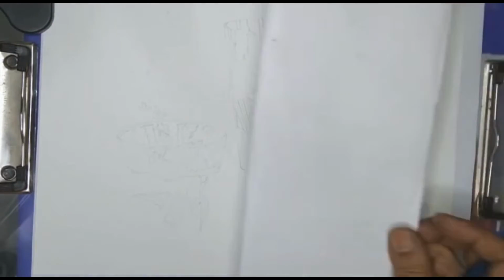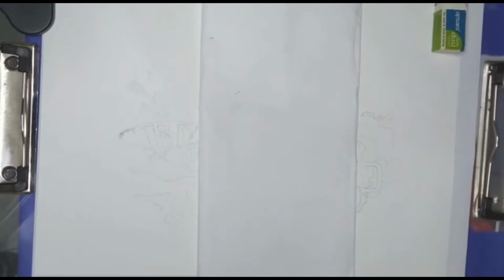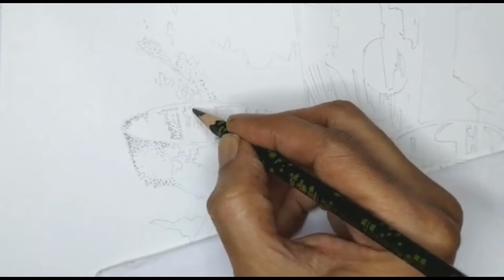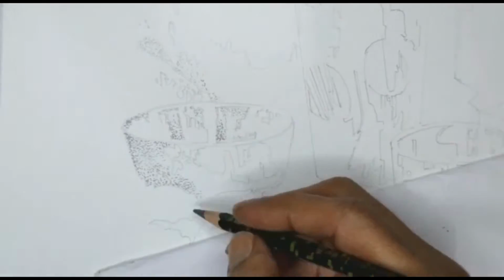Pencil rendering part 7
This is a series of 8 drawing tutorial

After watching this video you should arrange three metal objects of your
choice and render it with the help of material as listed below

1) 2B 6B 4B 6B 10B pencils you
2) Paper stump
3) Kneaded rubber and Soft eraser
4) A4 size acid free paper
5) Two bananas, Lemon, and Guava

Step 1) Draw lighter out line.

Steep 2) Observe Dark Middle and dark tones

Step 3) Erase the lighter guidelines

Step 4) Start rendering

Keep a paper above the rendering to avoid direct touch

Spray a fixer on the rendering

This is a drawing and painting video channel we believe
each individual is creative. This channel  will show you a easiest way to draw and paint
stay in tune with this channel and everyday learn the new skills of drawing

art, viral  art vlog drawing pencil pen
how howto shorts fineart finearts shotrsvedio shortsfeed famous.

Link

Draw cute things
Draw cute things for the beginner
Draw cute things step by step
Draw cute things super easy
Tekening
Vizatim
ስዕል
رسم
Նկարչություն
Rəsm
Marrazketa
Маляванне
অঙ্কন
Crtanje
Рисуване
Dibuix
Pagdrowing
Kujambula
Disegnu
Crtanje
Výkres
Tegning
Tekening
Desegnaĵo
Joonistamine
Pagguhit
Piirustus
Dessin
Tekening
Debuxo
ნახაზი
Zeichnung
Σχέδιο
ચિત્ર
Desen
Zane
Kaha
צִיוּ
चित्रकारी
Teeb duab
Rajz
Teikning
Ihe osise
Gambar
Líníocht
Disegno
お絵かき
Gambar
ಚಿತ್ರ,
Сурет салу
គំនូរ
Igishushanyo
그림
Xet
ຮູບແຕ້ມ
Zīmēšana
Piešimas
Zeechnen
Цртеж
mpitan-
Melukis
ഡ്രോയിംഗ്
Tpinġija
Tuhi
रेखांकन
Зурах
ပုံဆွဲခြင်း
रेखाचित्र
Tegning
ଚିତ୍ରାଙ୍କନ
رسمو
 نقاشی
Rysunek
Desenho
ਡਰਾਇੰਗ
Desen
Рисунок
Ata
Dealbh
Цртање
Ho taka
Kubata
ٺاهه ڪرائڻ
ඇඳීම
Kreslenie
Risba
Sawiridda
Dibujo
Ngagambar
Kuchora
Teckning
Расмкашӣ
வரைதல்
Рәсем
డ్రాయింగ్
การวาดภาพ
Çizim
Surat
çekmek
Малювання
ڈرائنگ ,رەسىم سىزىش
Chizish
Đang vẽ
Arlunio
Ukuzoba
צייכענונג
Yiya
Ukudweba
እንዴት እንደሚሳል
كيف ترسم
Ինչպես նկարել
necə çəkmək
nola marraztu
কিভাবে আকে
як маляваць
kako crtati
как да рисувам
ಹೇಗೆ ಸೆಳೆಯುವುದು
com dibuixar
сурет салу
sa unsa nga paagi aron sa pagkalos
mmene kudzatunga
如何画
如何畫
nzira yekukwevera
කොහොමද අඳින්නේ
그리는 방법
kako nacrtati
çawa bikujin
hvordan man tegner
ako kresliť
kako narisati
Kiel desegni
kuidas joonistada
Paano Gumuhit
kuinka piirtää
como deseñar
sut i dynnu
როგორ დავხატოთ
איך לצייר
hogyan rajzolj
esi ise
ווי צו ציען
cara menggambar
描く方法
cara nggambar
របៀបគូរ
ວິທີການແຕ້ມ
duci
kā zīmēt
kaip piešti
wéi zeechnen
како да црташ
എങ്ങനെ വരയ്ക്കണം
kif tfassal
me pehea ki te utu
कसे काढावे
хэрхэн зурах
څنګه رسم
چطوری طراحی کنیم
jak narysować
ਕਿਵੇਂ ਖਿੱਚਣਾ ਹੈ
кантип тартат
cum să atragă
как нарисовать
le auala e faalatalata
Како цртати
ho hohela joang
ڪئين ٺاهيو
வரைவது எப்படி
jak kreslit
ఎలా గీయాలి
nasıl çizilir
як намалювати
indlela yokudweba
indlela ukudweba

Regard
ARDP Design